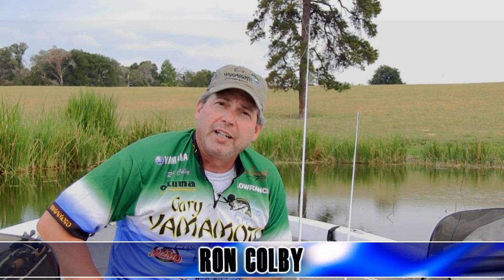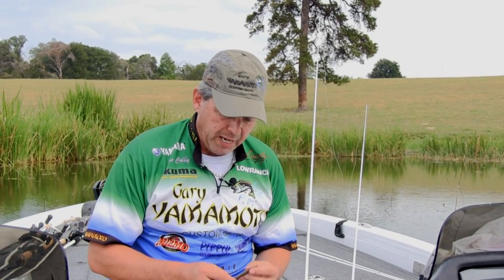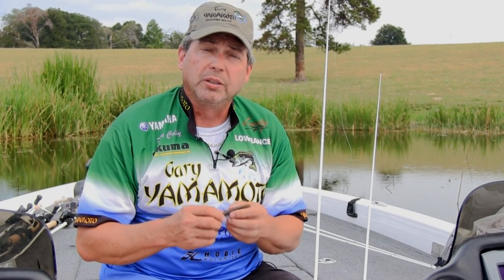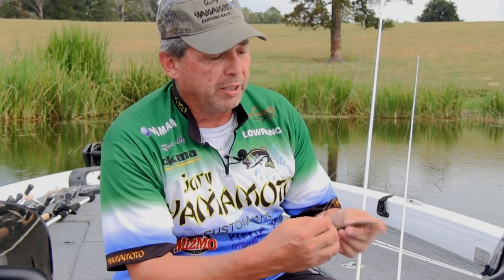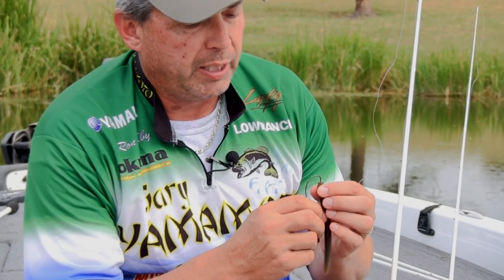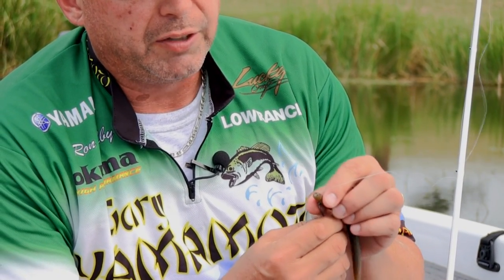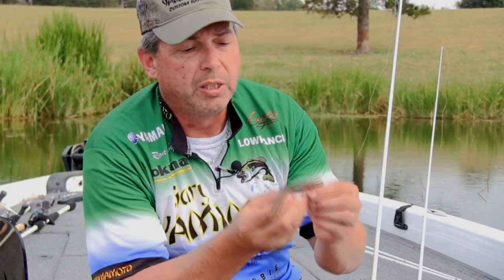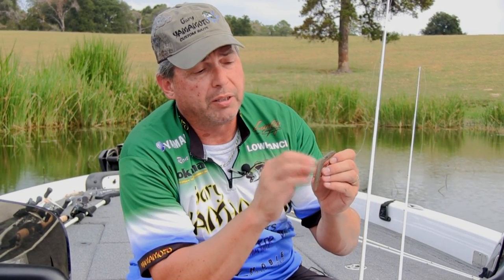Rigging Tips for the Yamamoto Senko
Yamamoto Operations Director Ron Colby shares the most effective ways to rig a Senko